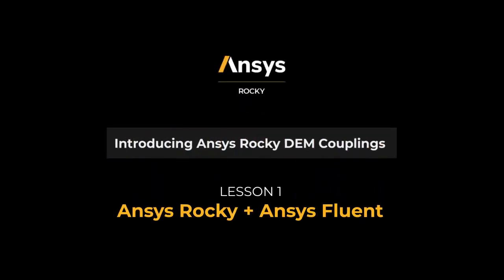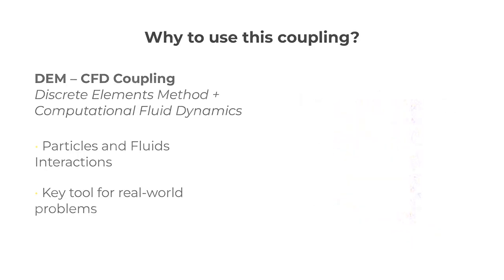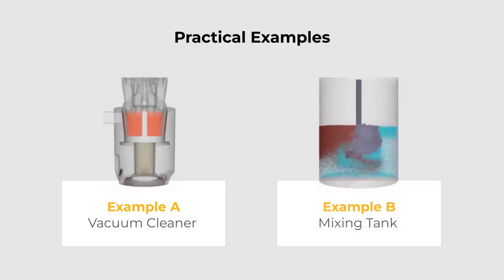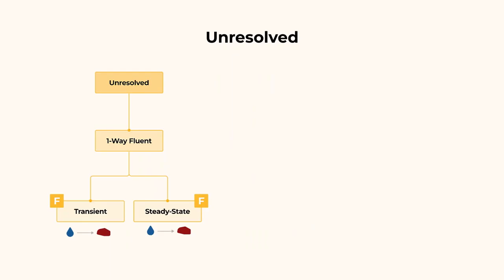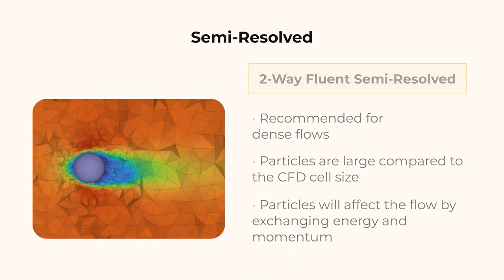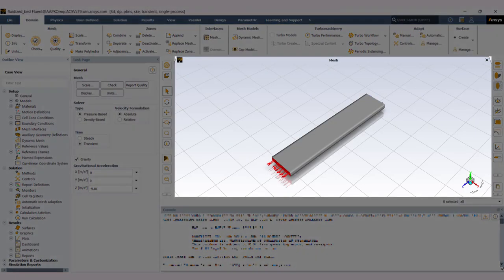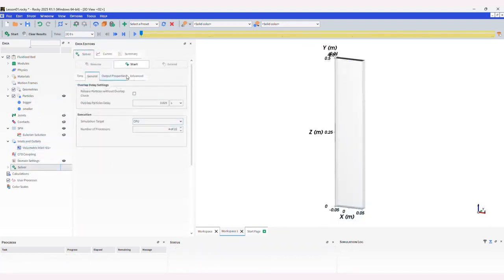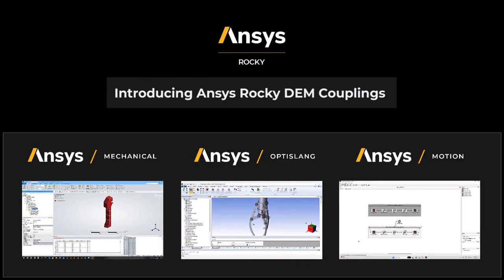Ansys Rocky + Ansys Fluent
Bu videoda, DEM-CFD (Ayrık Elemanlar Yöntemi – Hesaplamalı Akışkanlar Dinamiği) birleşik simülasyonlarının temel kavramlarına giriş yapacağız. Bu simülasyonların önemi ve uygulama alanlarını inceleyecek, Ansys Rocky™ ve Ansys Fluent® yazılımları kullanılarak gerçekleştirilen başlıca bağlantı türlerini tartışacağız. Ayrıca, çift yönlü (2-way) bir bağlantılı simülasyonun nasıl yapıldığını örnekle göstererek açıklayacağız.